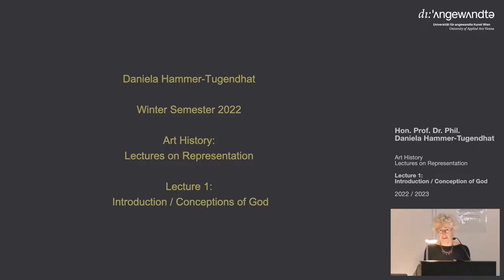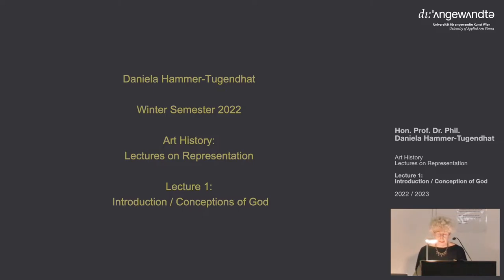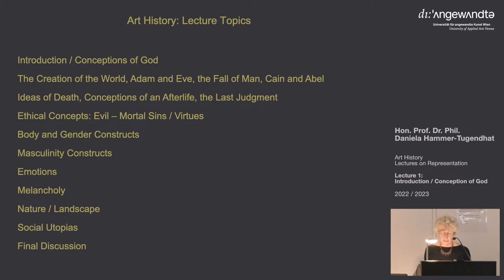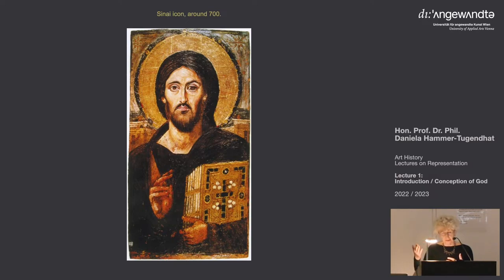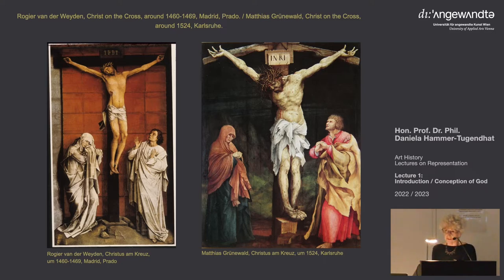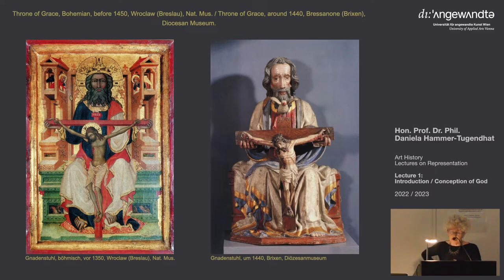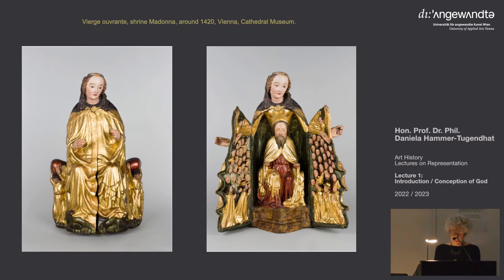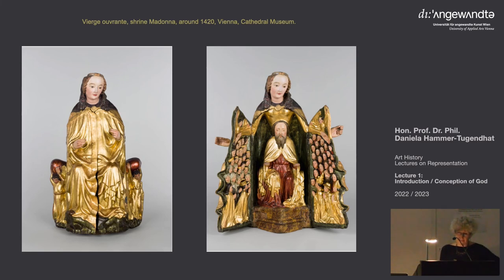Daniela Hammer-Tugendhat / Art History: Lectures on Representation / Lecture 1: Introduction..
Univ.-Prof. Dr. Daniela Hammer-Tugendhat

Art History: Lectures on Representation

Lecture 1: Introduction / Conceptions of God

Literature:

Hartmut Böhme, Peter Matussek, Lothar Müller, Orientierung Kulturwissenschaft. Was sie kann, was sie will, rowohlts enzyklopädie, Reinbek bei Hamburg 2000

Roger Bromley, Udo Göttlich, Carsten Winter (Hg.), Cultural Studies. Grundlagenexte zur Einführung, Lüneburg 1999

Doris Bachmann-Medick, Cultural Turns. Neuorientierungen in den Kulturwissenschaften, Reinbek bei Hamburg 2006

Stuart Hall, Representation. Cultural Representations and Signifying Practices, London 1997

Sigrid Schade, Silke Wenk, Studien zur visuellen Kultur. Einführung in ein transdisziplinäres Forschungsfeld, Bielefeld 2011

Christine Lutter, Markus Reisenleitner, Cultural Studies. Eine Einführung, 6., überab. Aufl. Wien: Löcker 2008. (Cultural Studies, 1. Aufl. Wien: Turia + Kant 1998),
Lutz Musner, Gotthart Wunberg (Hg.), Kulturwissenschaft. Forschung – Praxis – Positionen, Edition Parabasen, Wien 2002

Jan Assmann, Exodus. Die Revolution der Alten Welt, München 2015

Israel Finkelstein, Neil A. Silberman, Keine Posaunen vor Jericho. Die archäologische Wahrheit über die Bibel, München 2015

Christina von Braun, Blutsbande. Verwandtschaft als Kulturgeschichte, Berlin 2018

Daniela Hammer-Tugendhat, Vierge Ouvrante, in: Dom Museum Wien. Kunst – Kirche – Gesellschaft, hrsg. von Johanna Schwanberg, Wien 2017

Inkarnat und Signifikanz. Das menschliche Abbild in der Tafelmalerei von 200 bis 1250 im Mittelmeerraum, hrsg. vom Lehrstuhl für Restaurierung, Kunsttechnologie und Konservierungswissenschaft, München 2017

Translation: Shawn Bryan

2022/2023 University of Applied Arts Vienna